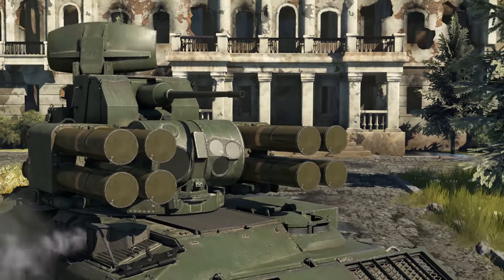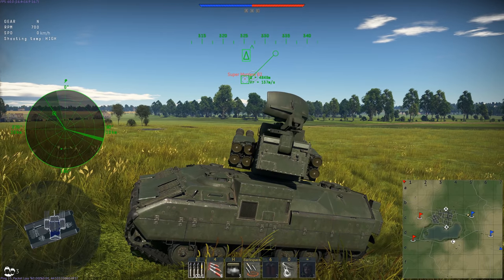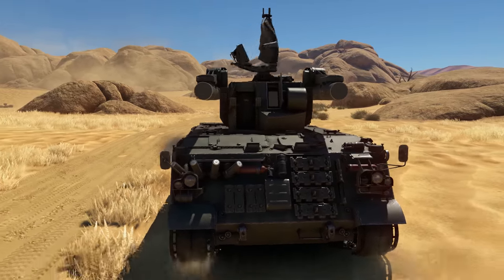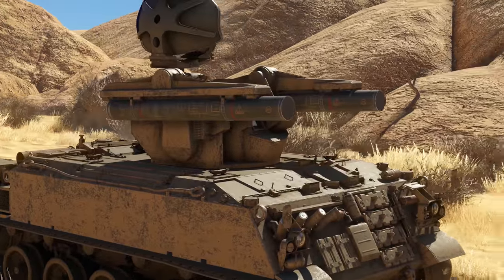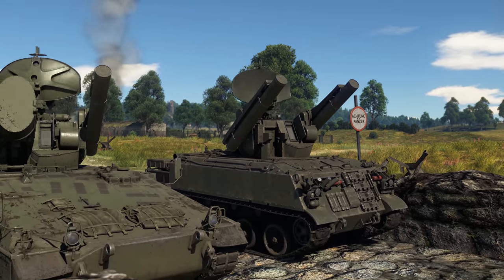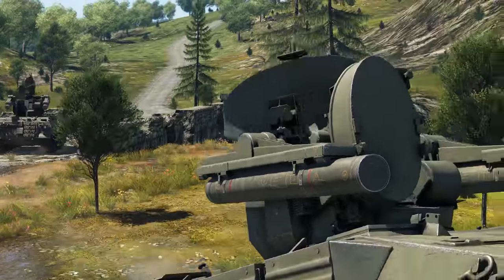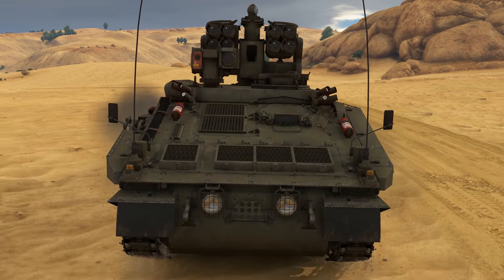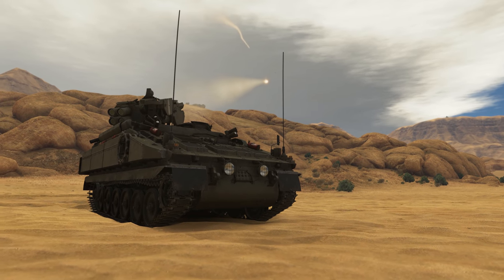NEW ANTI AIR DEFENCE / War Thunder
Update 1.89 Imperial Navy introduced four new SPAAGs sitting at BR 10,0. Thanks to the fearsome Soviet Tunguska, top jets are already well aware of how deadly the combination of air-to-air missiles and a modern radar station is. Now, there are even more SPAAGs like that — the US, Germany, the UK and France all have their own.